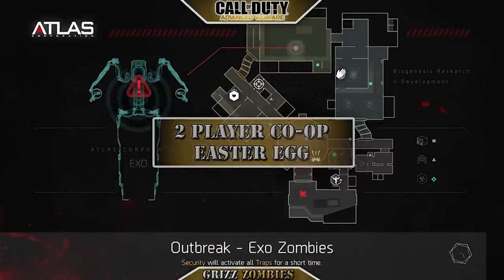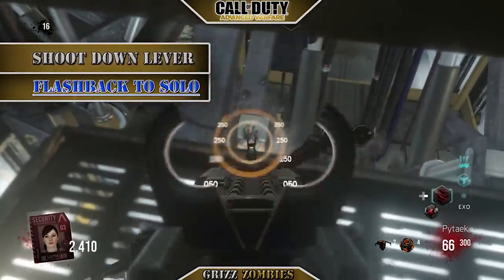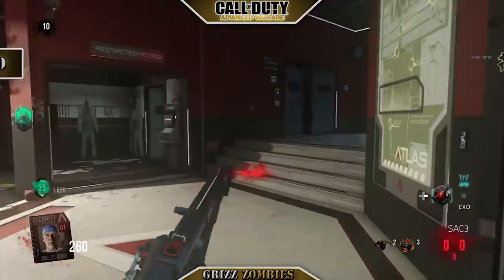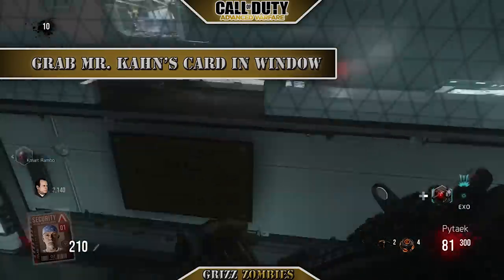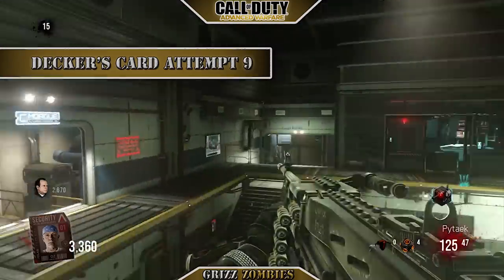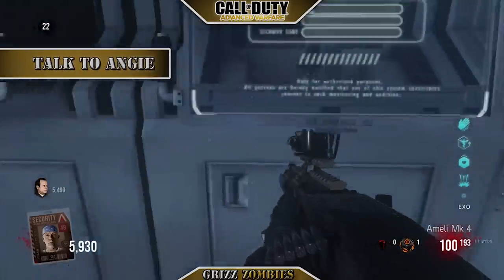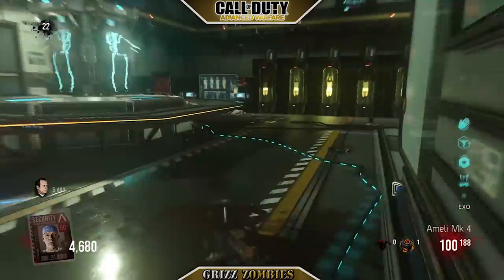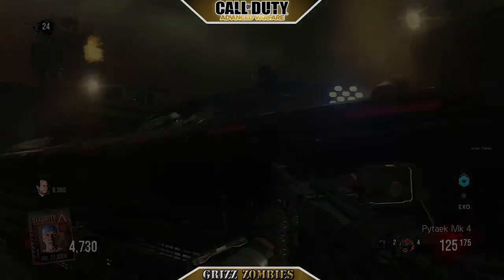Outbreak [FULL GUIDE] ☆ MAIN EASTER EGG! PELICAN DOWN!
Channel is currently covering Easter Eggs for Black Ops 3 Zombies (Xbox One and PS4 Coverage)

“Outbreak” is the first zombies DLC drop in Advanced Warfare. In this video, I reveal the 2 player co-op Easter Egg in it's entirety, enjoy!